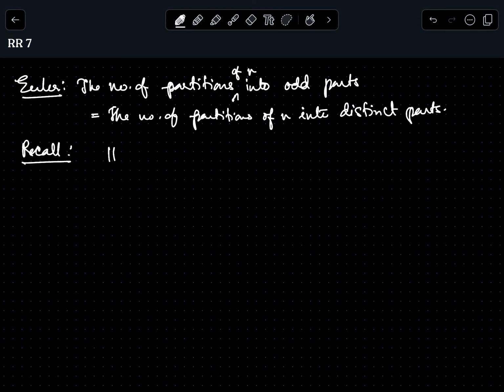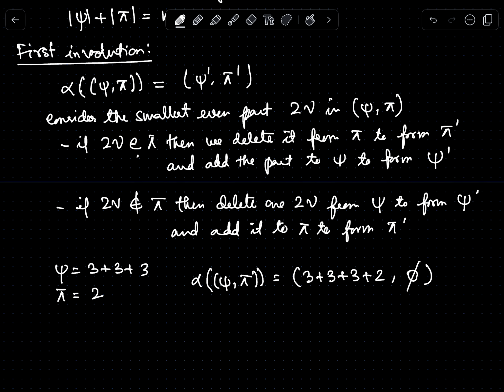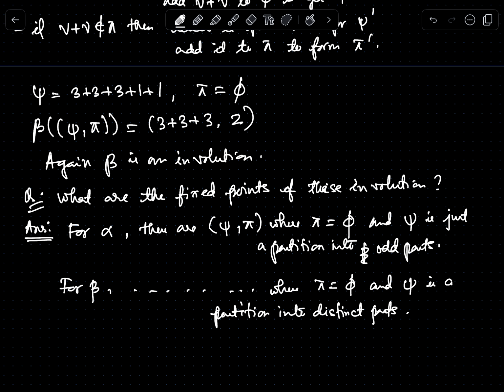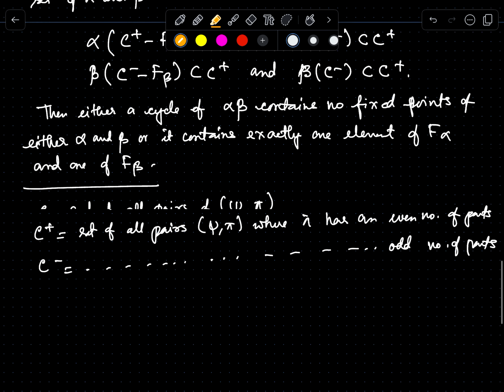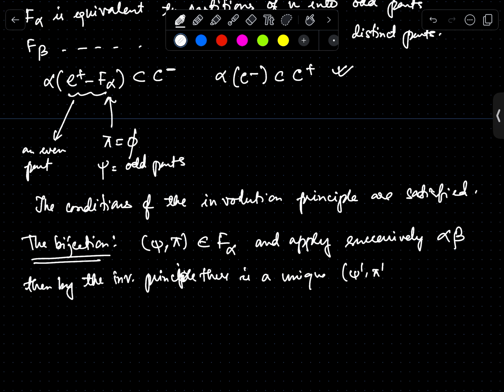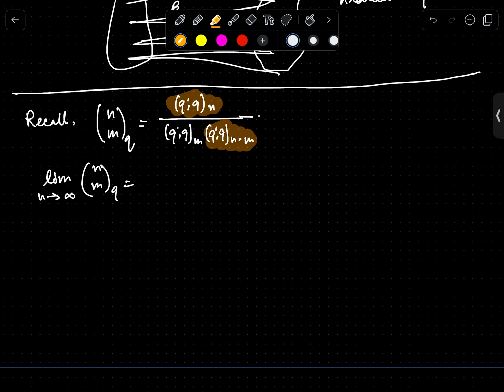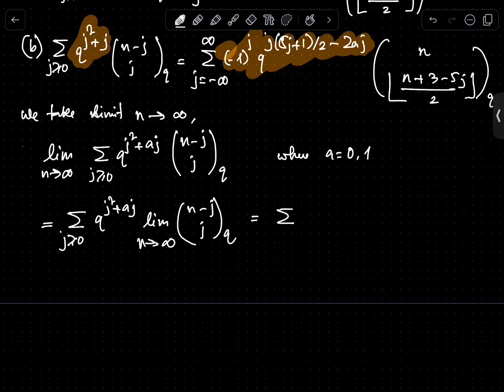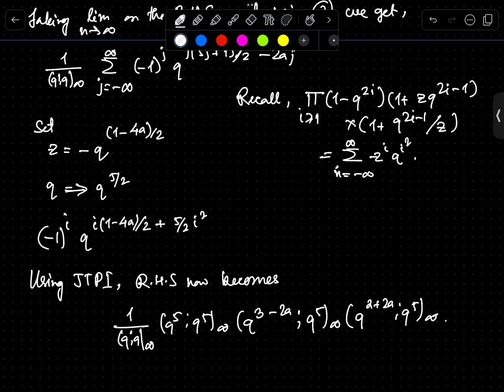Rogers-Ramanujan Identities: Lecture 7 (Garsia-Milne Involution Principle, Finite Form of RR)